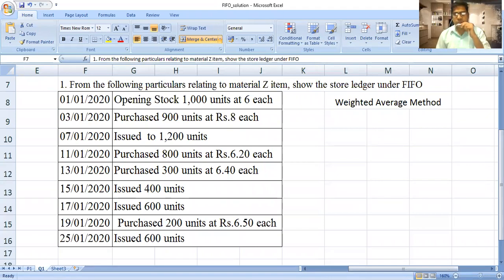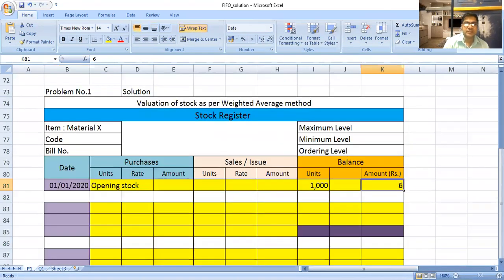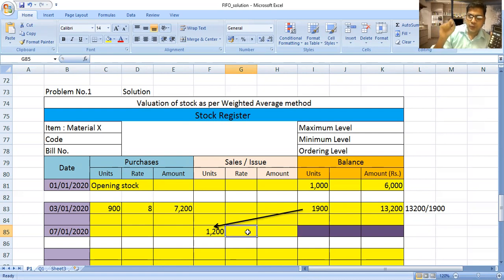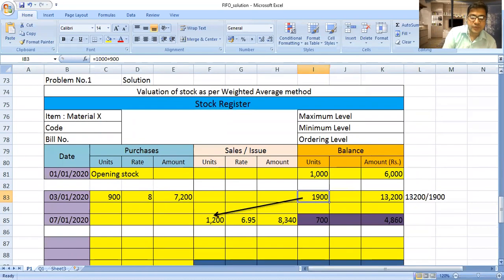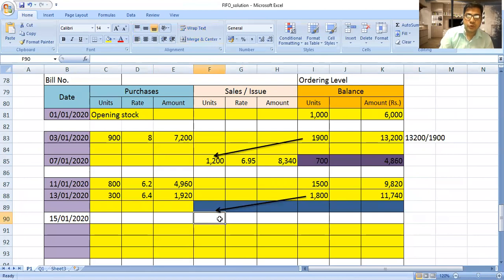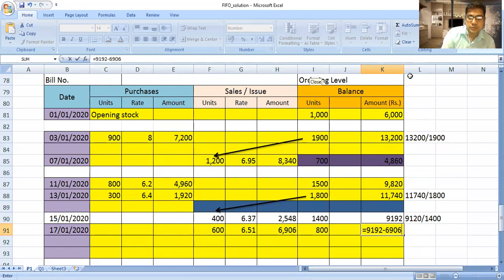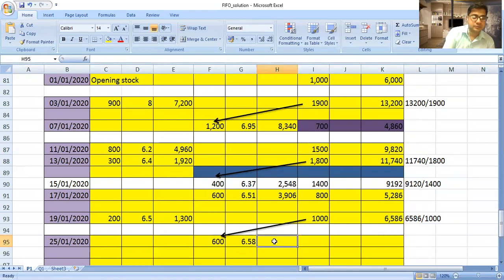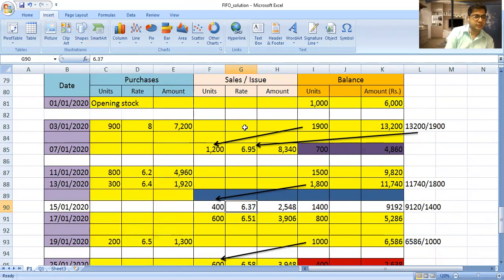FYBCom Sem I Accountancy weighted average method